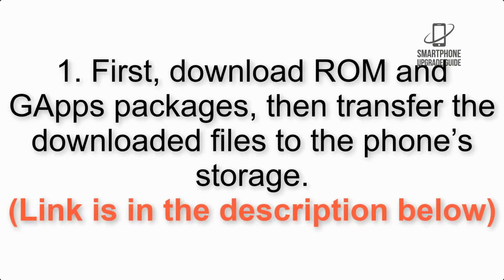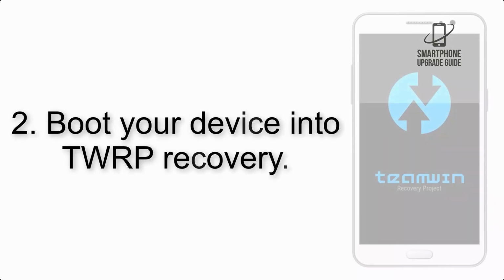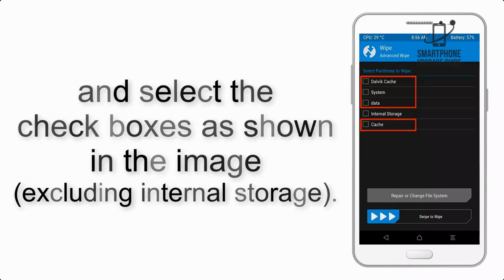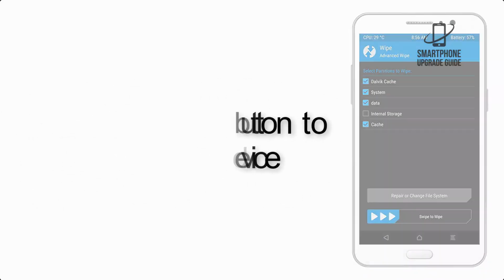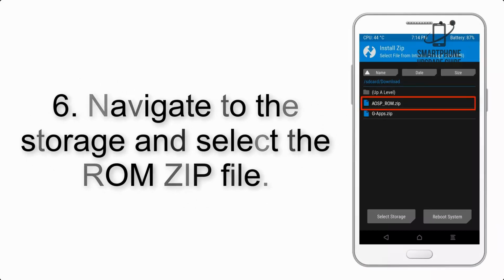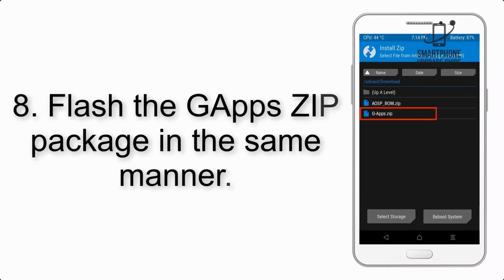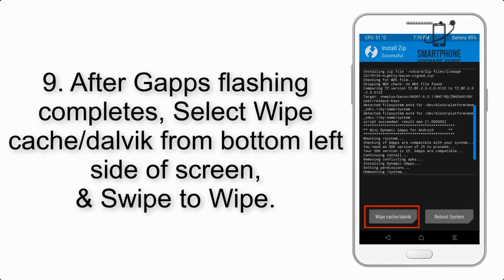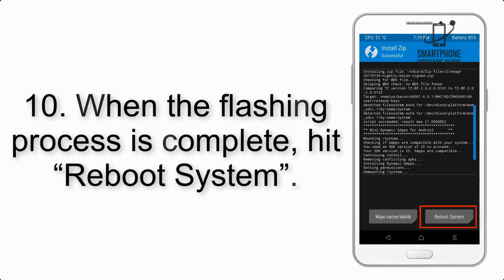Install Android 14 on Realme Q5 (LineageOS 21) - How to Guide!